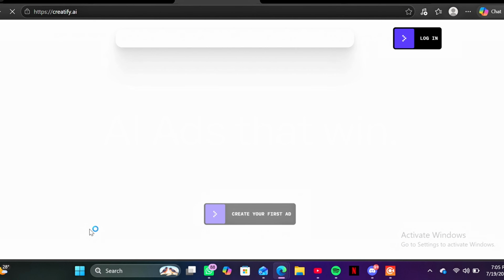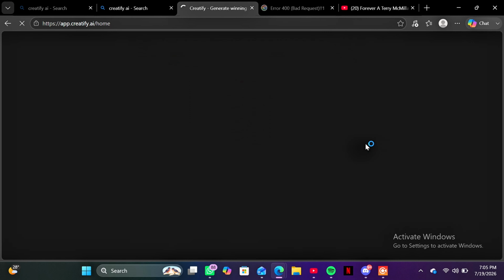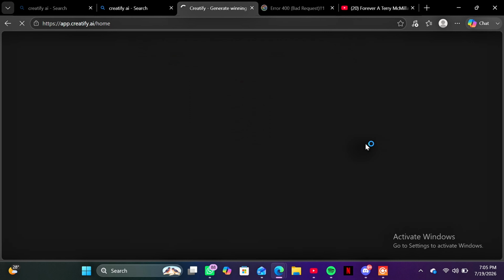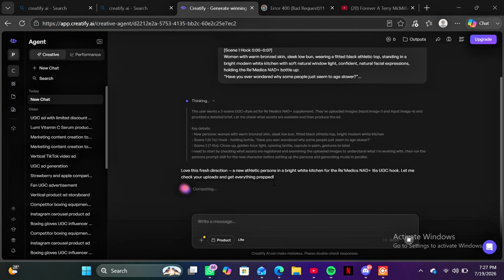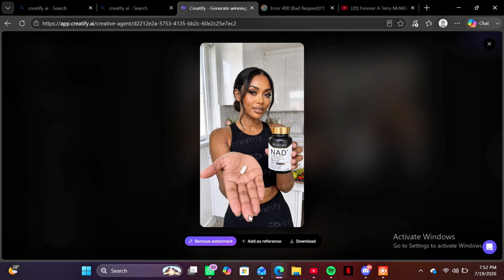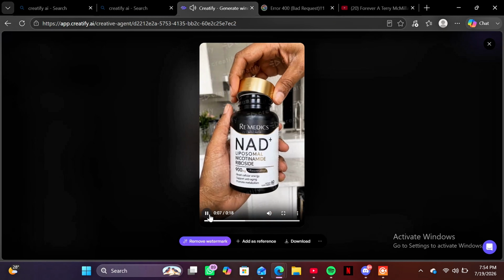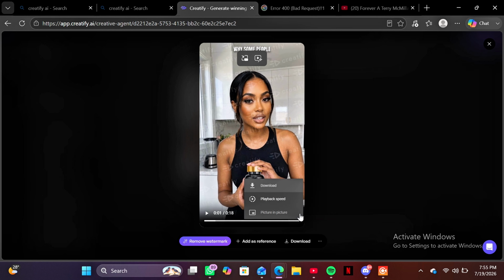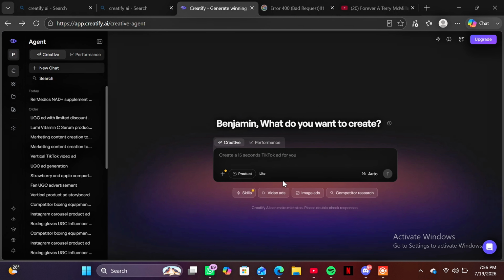How to Create AI UGC Ads (Straightforward Tutorial)